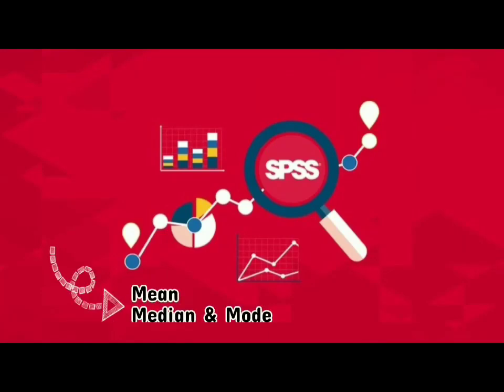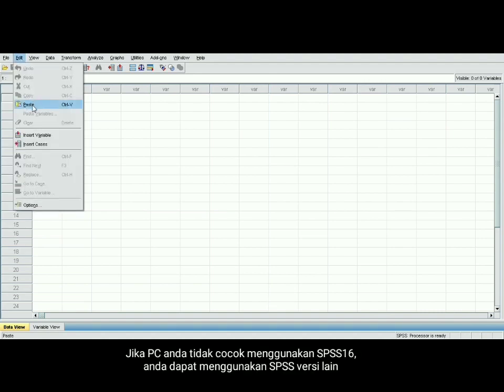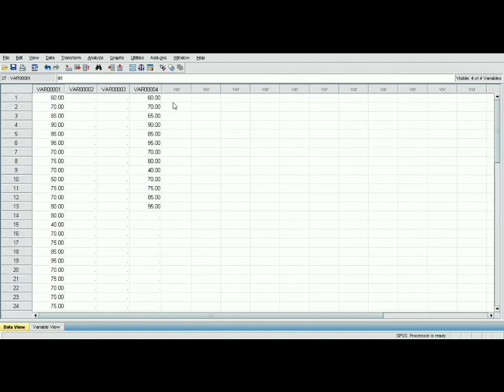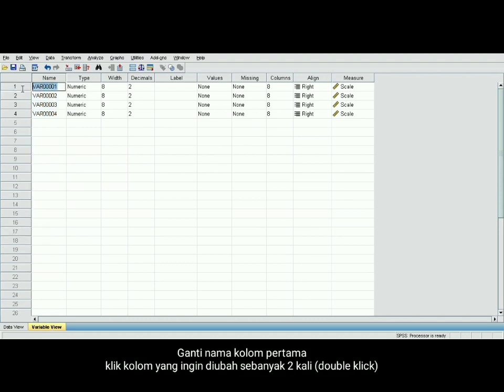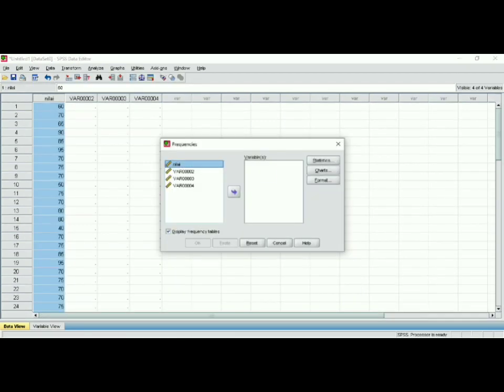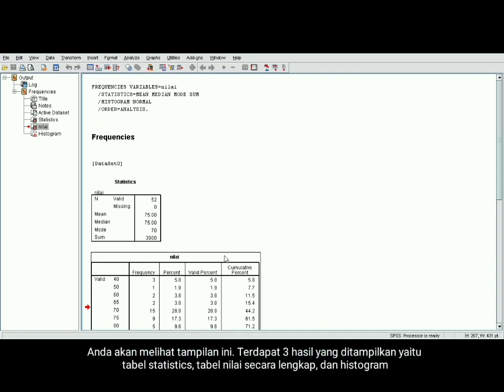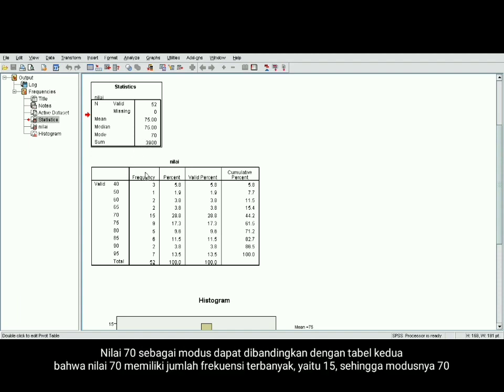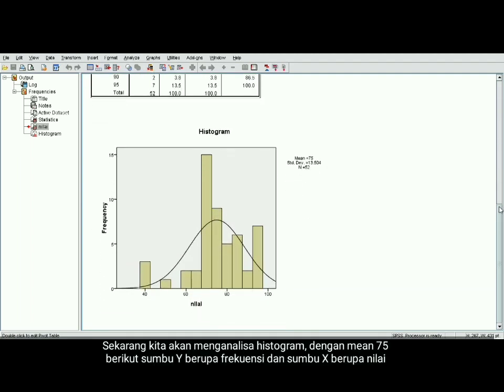SPSS: MEAN, MEDIAN, MODE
Video ini adalah video tutorial mencari mean (nilai rata-rata), median (nilai tengah), dan modus (nilai yang paling banyak muncul). Silahkan mengikuti seluruh langkah-langkah yang telah dijelaskan. Kalian juga dapat menganalisis histogram yang muncul pada data analisis.